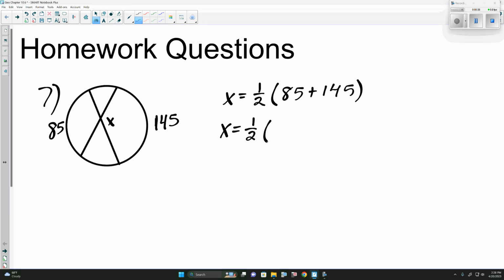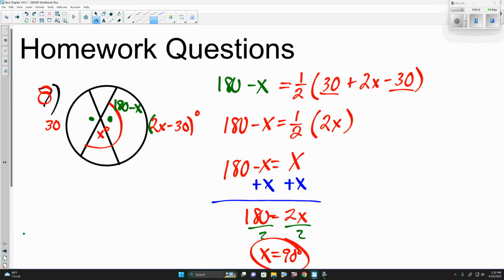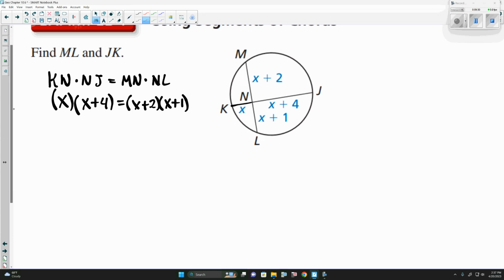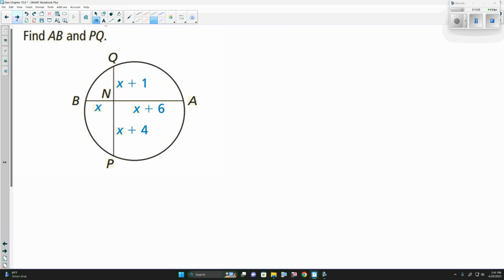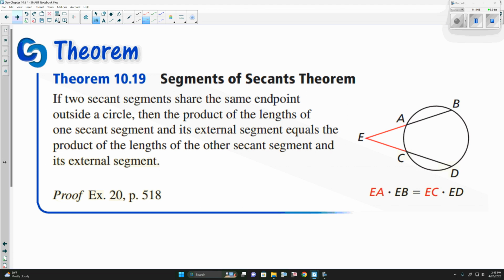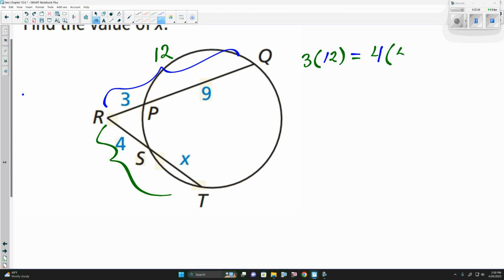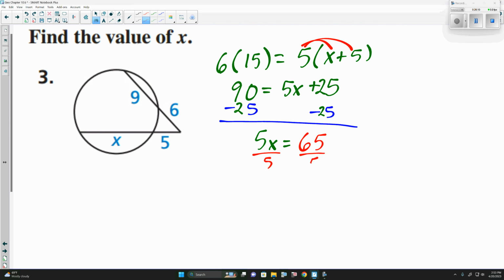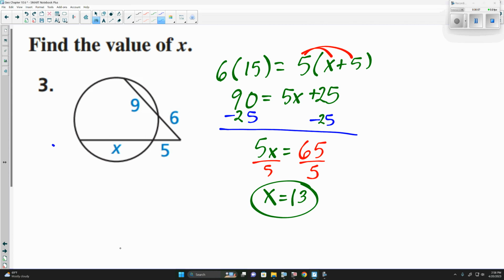Geometry Chapter 10.6 (1)